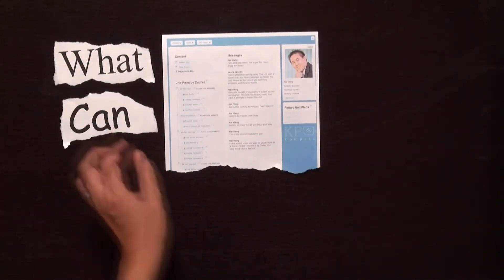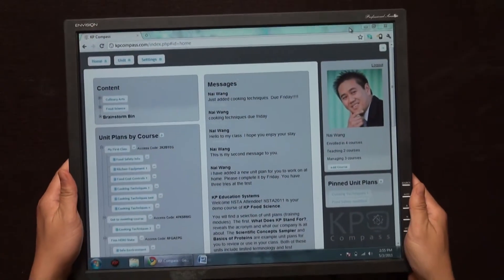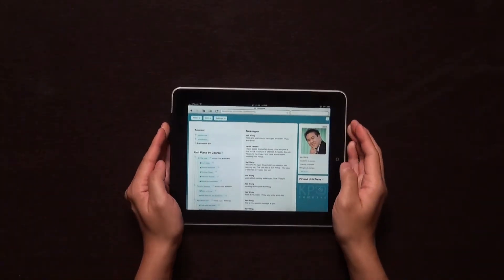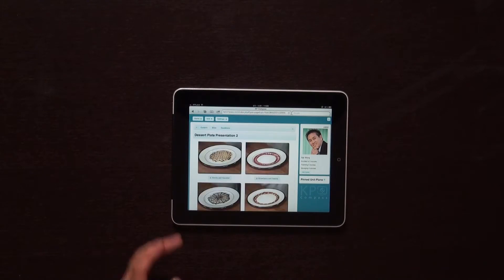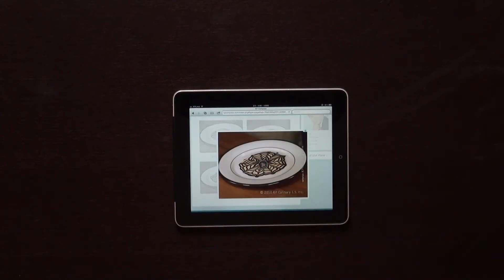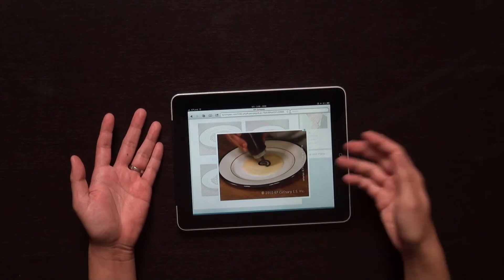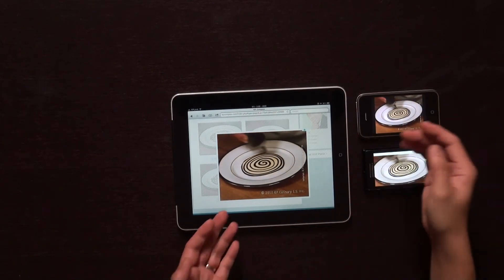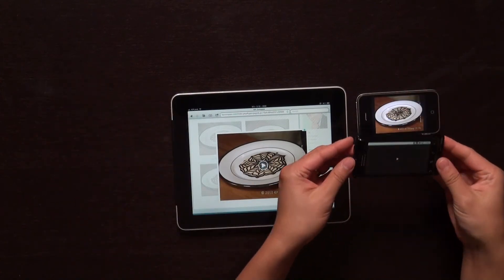KP Compass used with Multiple Devices, from PC to iPod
Video demonstrates how KP Compass cloud based software can be used on computers, laptops, netbooks, iPads, and smartphones.  This shows how students can access KP Culinary Arts, FACS and Food Science using a variety of different devices.  Presented by KP Education Systems and Nai Wang